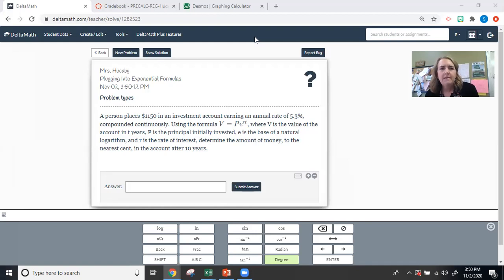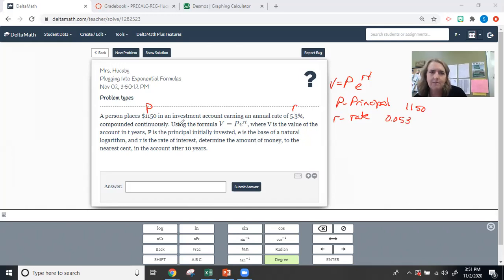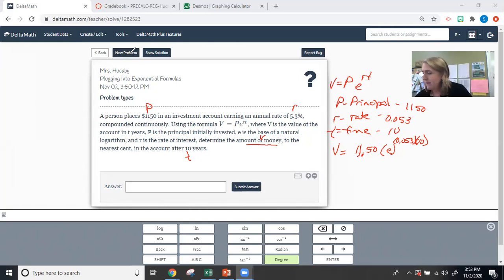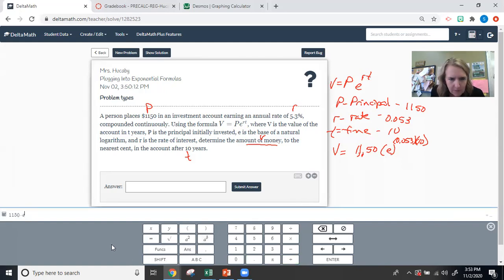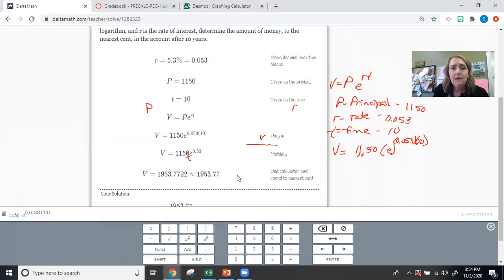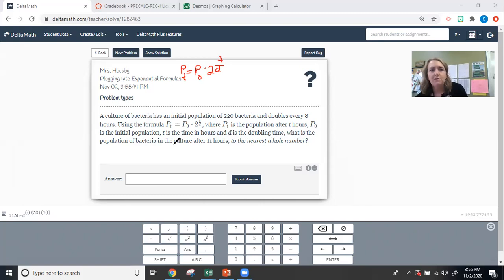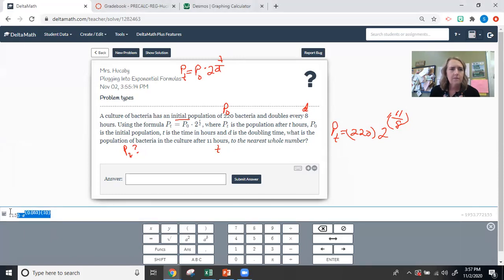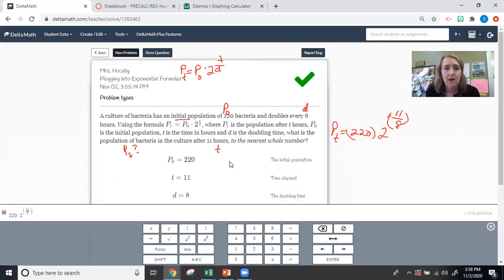Plugging Into Exponential Formulas